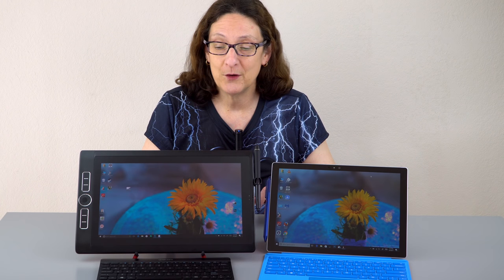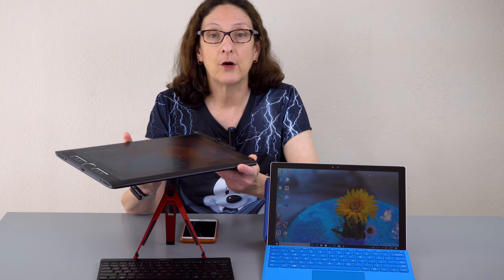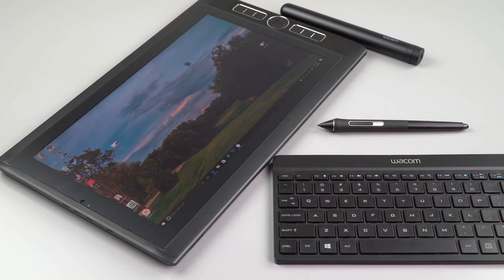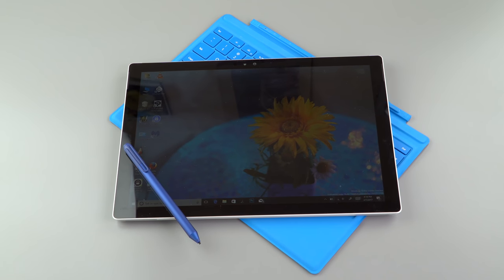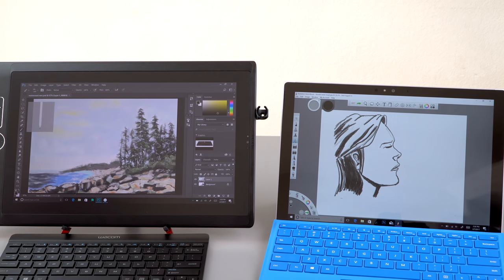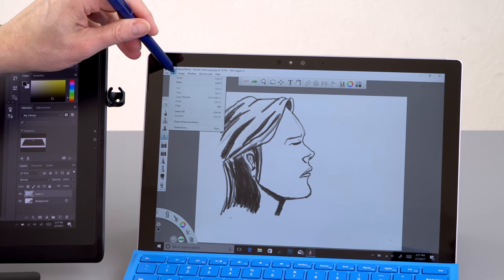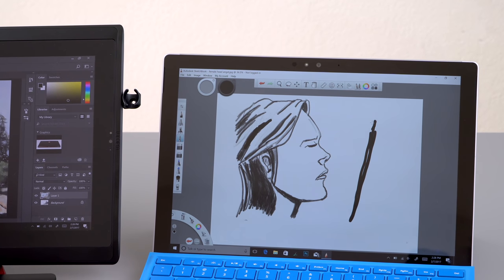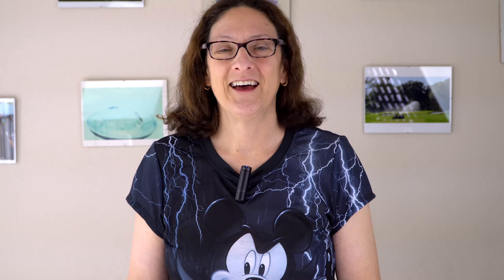Wacom MobileStudio Pro vs. Microsoft Surface Pro 4 Comparison Smackdown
Lisa Gade compares the Wacom MobileStudio Pro 13 and the Microsoft Surface Pro 4.
Check out our written review of the Microsoft Surface Pro 4